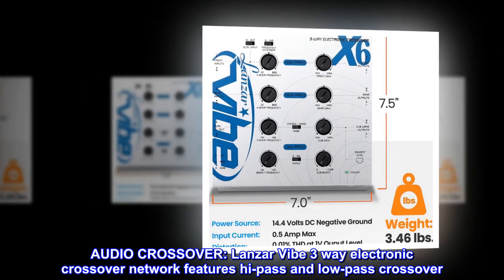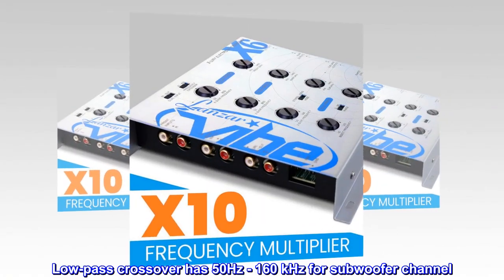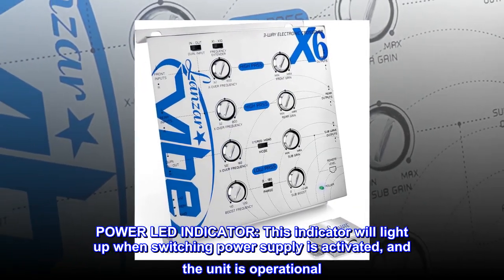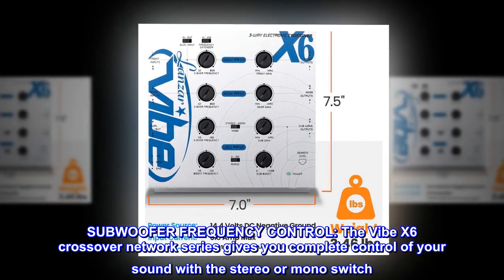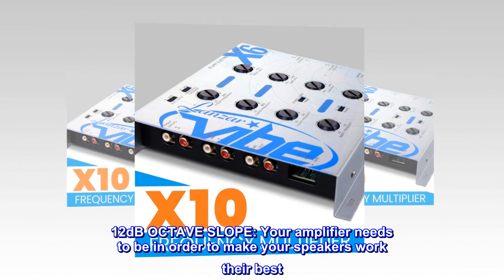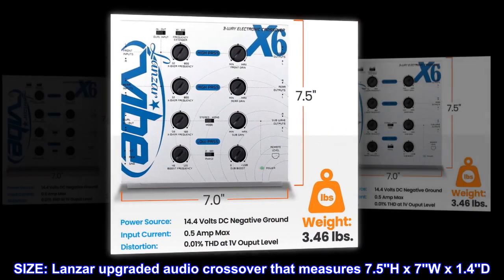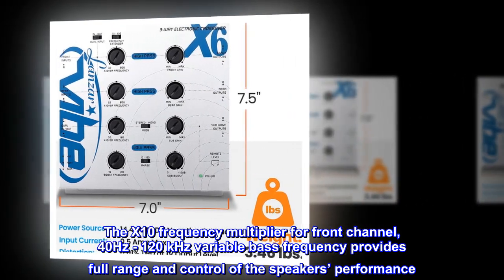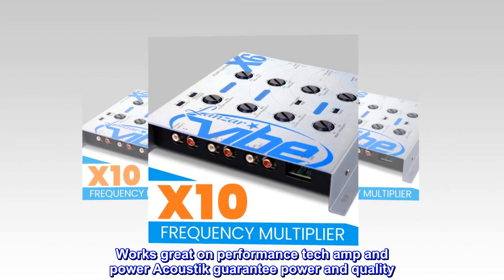LANZAR Upgraded 3-Way Electronic Audio Crossover - Network Hi-Pass and Low-Pass Channel 12dB Octave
AUDIO CROSSOVER: Lanzar Vibe 3 way electronic crossover network features hi-pass and low-pass crossover. Hi-pass crossover has 32Hz - 800 kHz frequency response for front and rear channels. Low-pass crossover has 50Hz - 160 kHz for subwoofer channel
POWER LED INDICATOR: This indicator will light up when switching power supply is activated, and the unit is operational. Also, pack with remote subwoofer level control and parallel input switch, mixed in/out switch
SUBWOOFER FREQUENCY CONTROL: The Vibe X6 crossover network series gives you complete control of your sound with the stereo or mono switch. The subwoofer channel between 50 hz and 160 hz is for the selection of the low-pass crossover frequency
12dB OCTAVE SLOPE: Your amplifier needs to be in order to make your speakers work their best. Lanzar Vibe X6 series has an exceptional 12dB per octave crossover slope to complete the package
SIZE: Lanzar upgraded audio crossover that measures 7.5''H x 7''W x 1.4''D. The X10 frequency multiplier for front channel, 40Hz - 120 kHz variable bass frequency provides full range and control of the speakers’ performance
Powerful guarantee
Works great on performance tech amp and power Acoustik guarantee power and quality